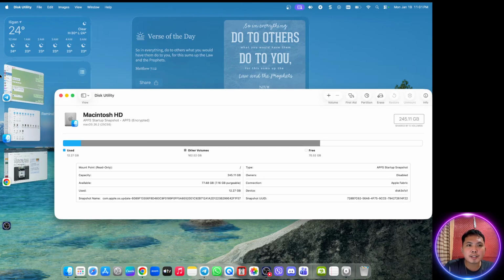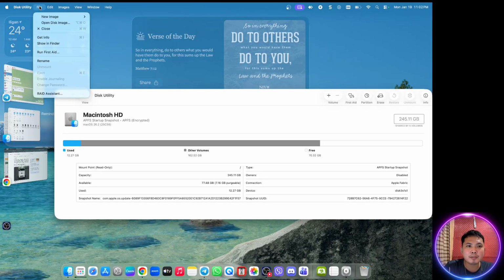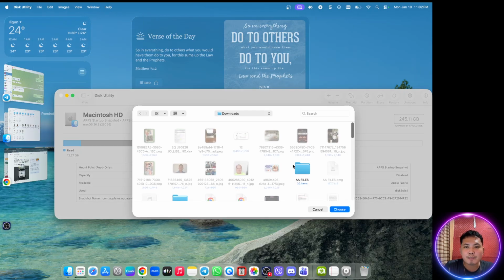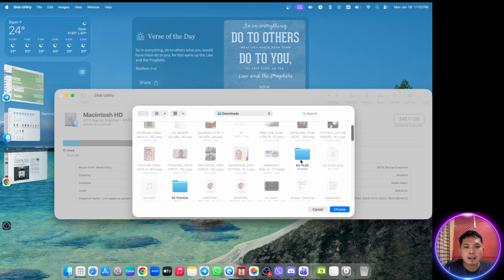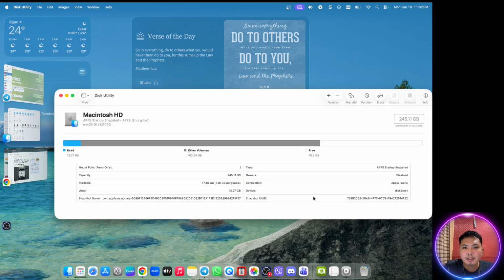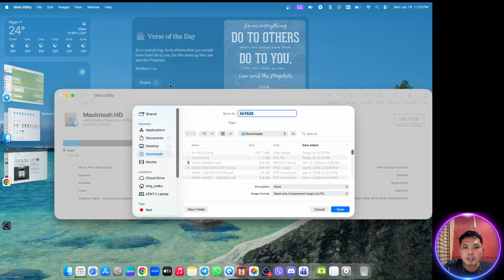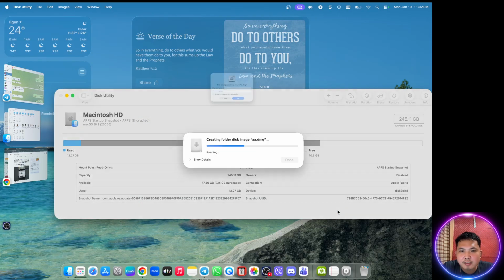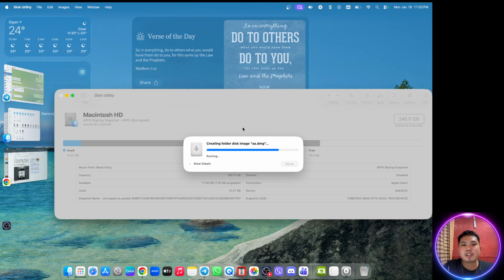How To Lock a Folder on MacBook (Quick Tutorial)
In this video, I’ll show you How To Lock a Folder on MacBook. This tutorial is designed for beginners and walks you through everything step by step.